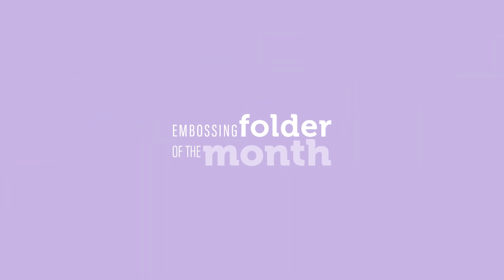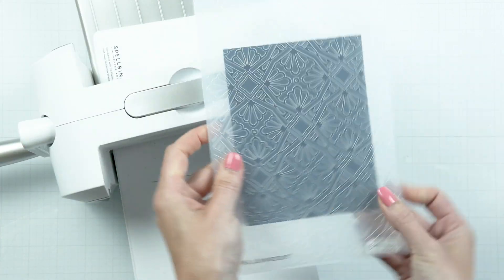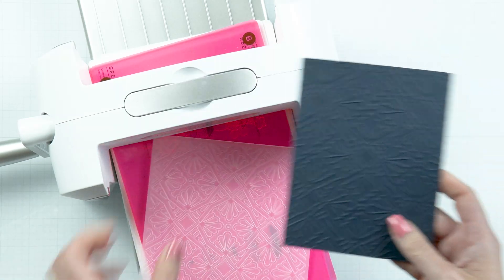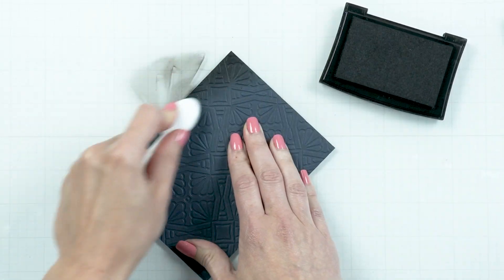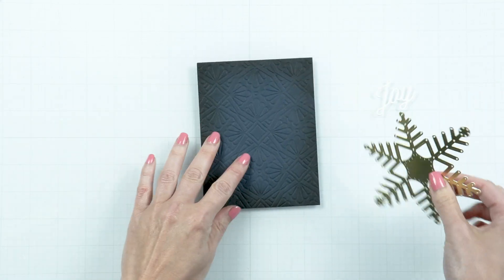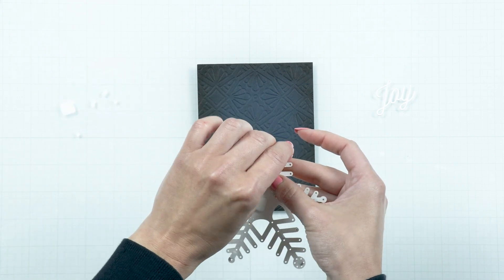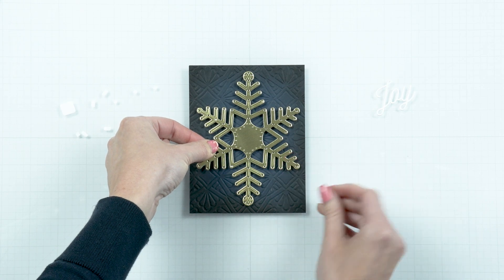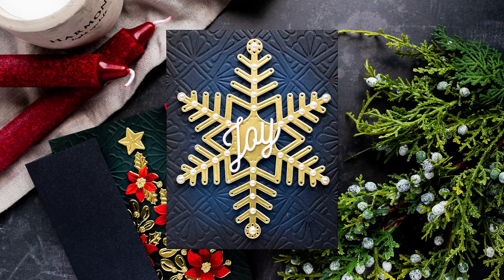Spellbinders July 2023 Embossing Folder of the Month – Christmas Wrap Pattern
Our July 2023 Embossing Folder of the Month preview & tutorials are here! Exclusive Embossing Folder adds texture and dimension to any project. Size will generally be 5.5" x 8.5" and can be used to make slimline, 5" x 7", and a variety of sized projects.

Please note, new Subscription Sign-Up Window will now open on the 6th of each month and close on the 27th (once existing club members subscriptions have been processed.) If there is additional inventory remaining, then they will be made available for new subscriptions and will have limited availability. Continuing Subscriptions will charge on the 5th of each month. This means existing Club Members will still be able to cancel subscriptions or make edits to payment or shipping info up until the 4th of each month.

For those who want to join multiple clubs to bundle and save, we offer Value Clubs and VIP Value Clubs. VIP Value Clubs offer members the most value and savings + members will periodically get BONUS Deals and Gifts